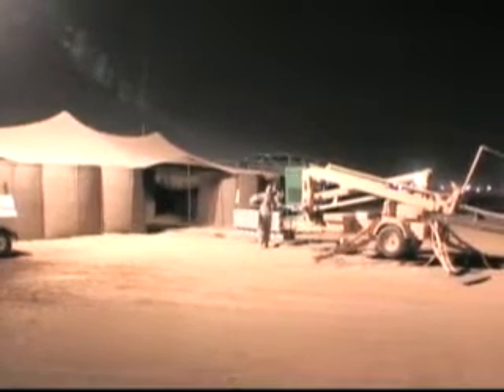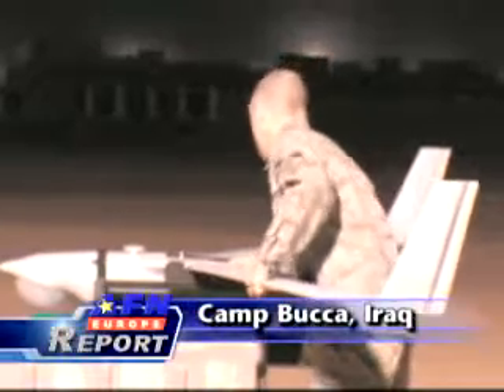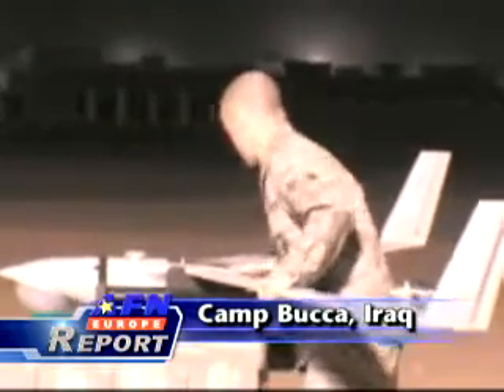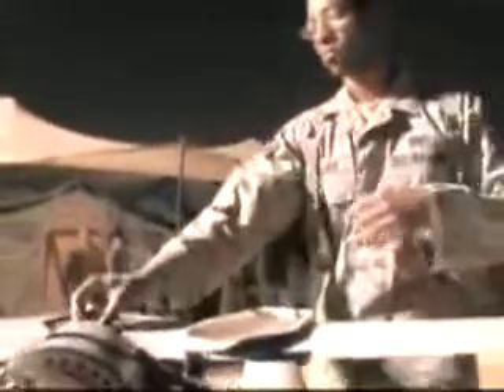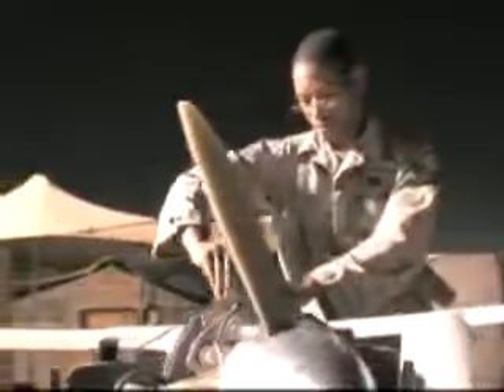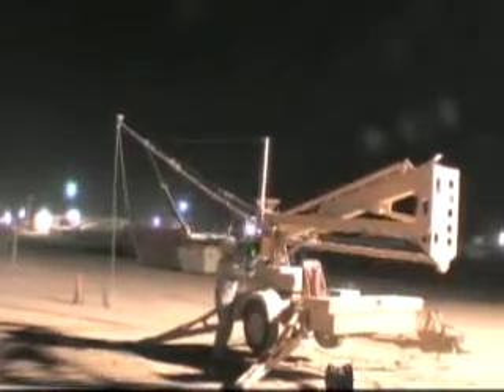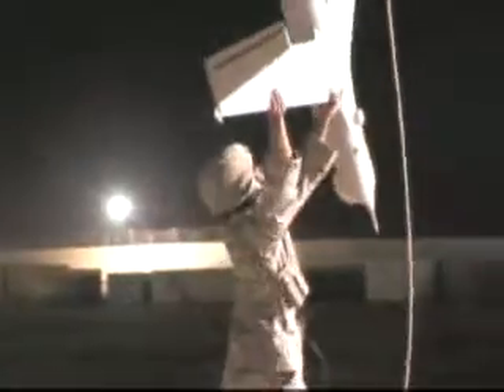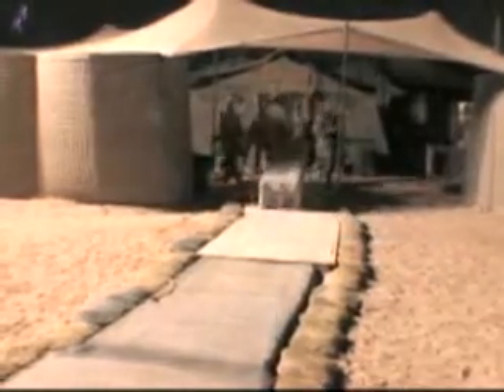Scan Eagle At Burge Field,Camp Bucca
United States Air Force Enlisted Airmen from 887 ESFS flying SUAS at Camp Bucca Iraq.